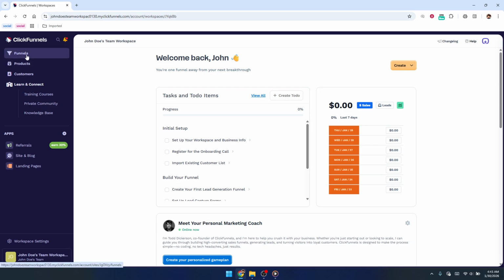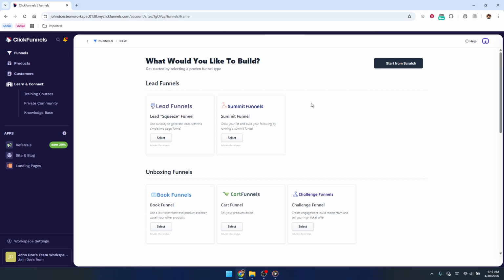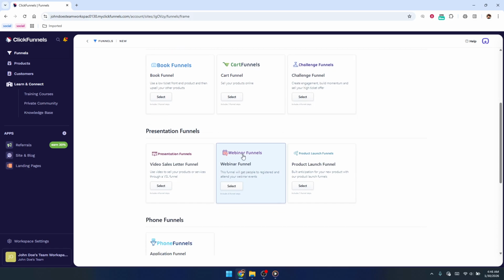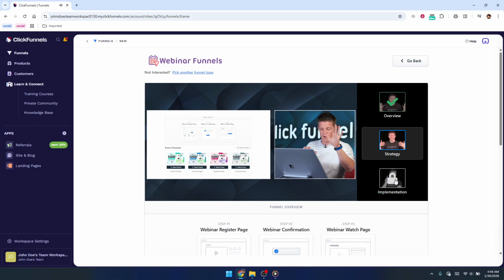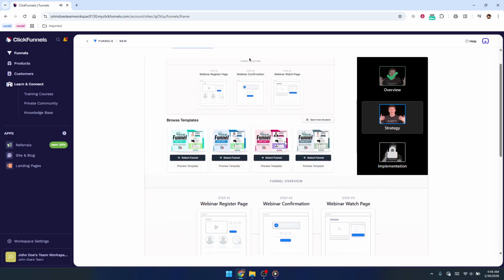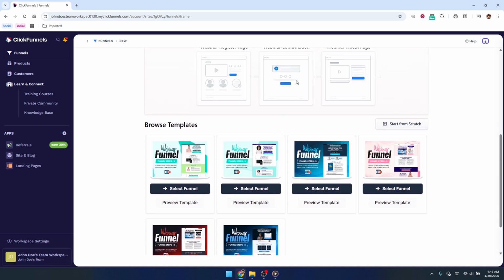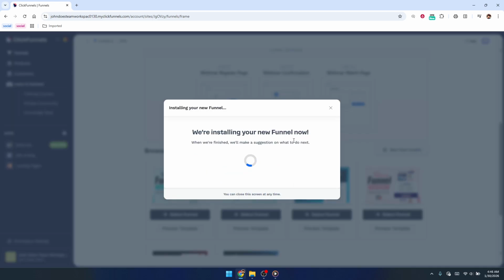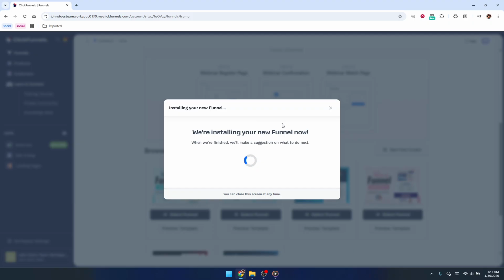How To Create Coaching Webinar Funnel In Clickfunnel [2026 Guide]